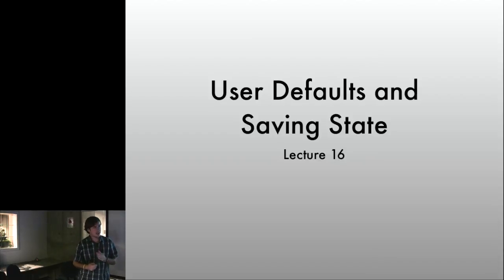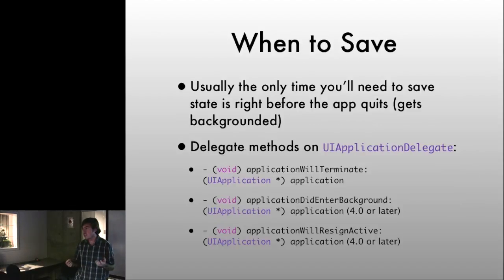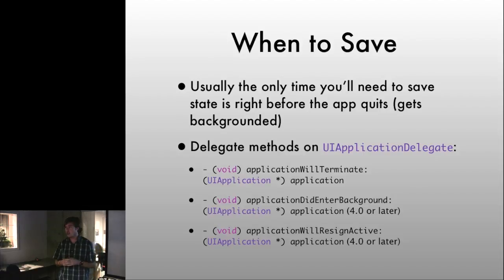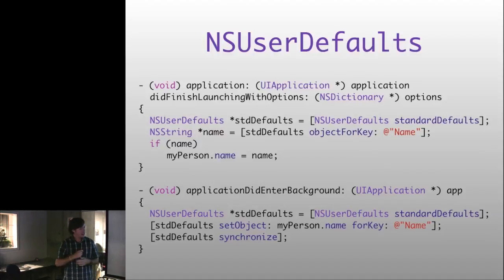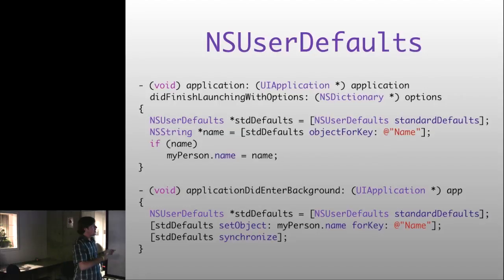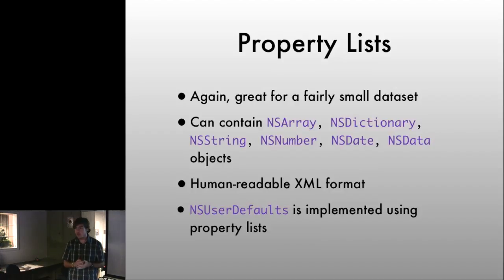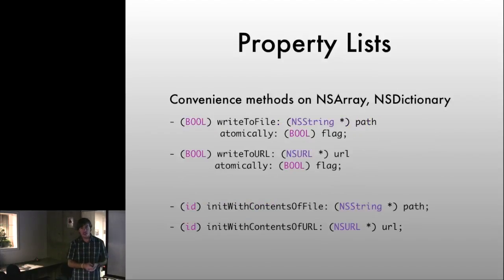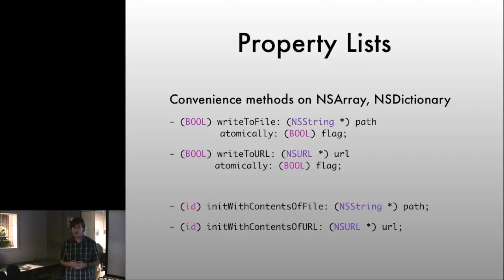MSDOSX Fall 2011 Lecture 16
User Defaults and Saving State